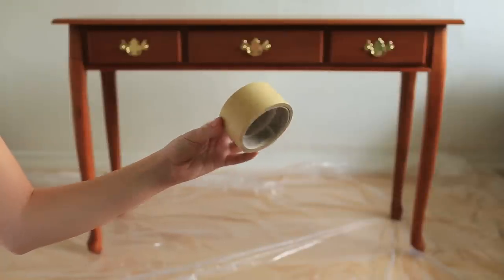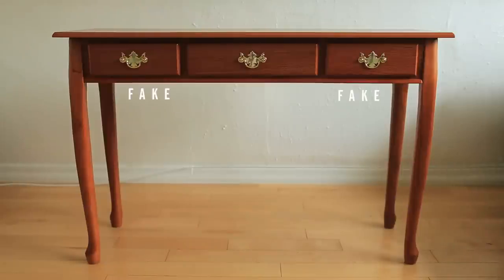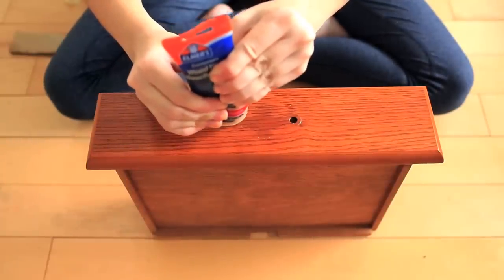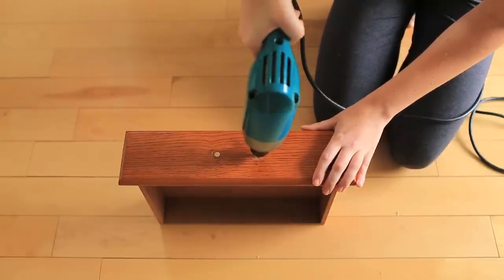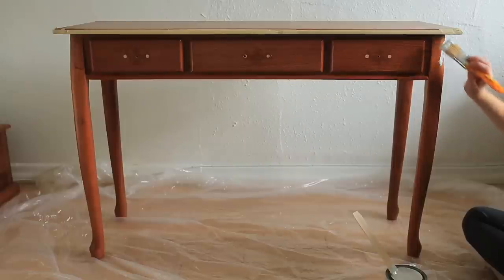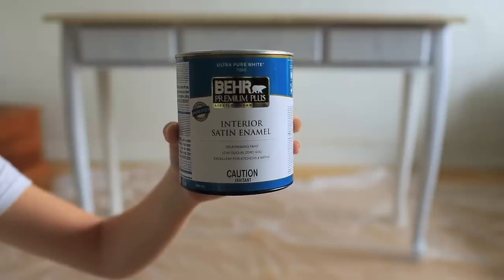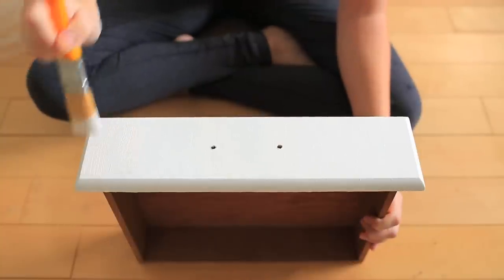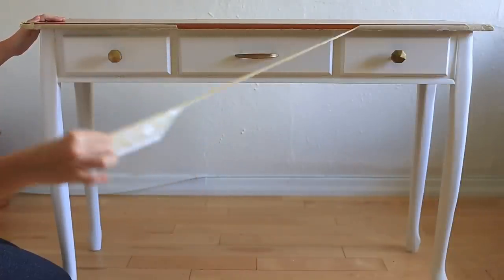DIY DESK MAKEOVER - HOW TO PAINT FURNITURE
This week we decided to take our old wooden desk and give it a fresh new look! We show you how we painted it and added new handles and knobs. We also show you a couple of our favourite office accessories including our hanging Edison bulb lights!

Let us know if you plan on making over any of your furniture pieces!

Behr Premium Plus Interior Satin Enamel in "Whisper White"